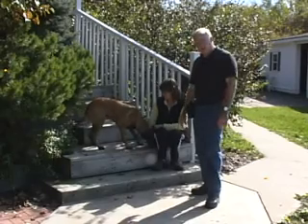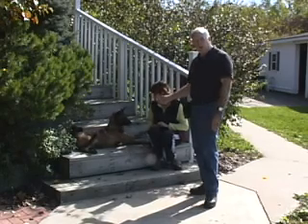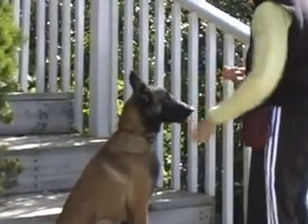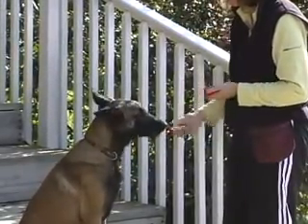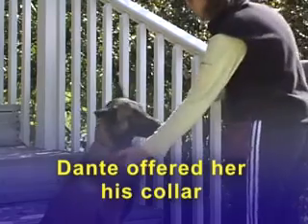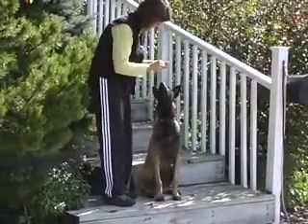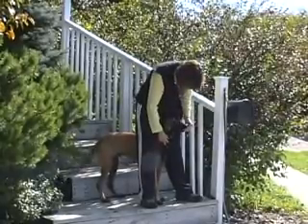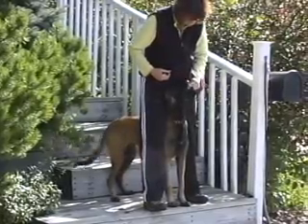Training Your Dog the Collar Grab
Dog trainers often have to grab their dogs collars - too often our dog look at this in a negative way and they go out of drive. In this short video I will show you how yo can turn the collar grab into a motivational positive experience for our dog.